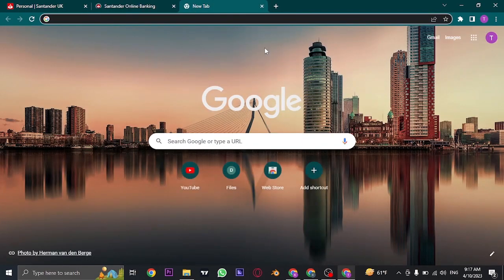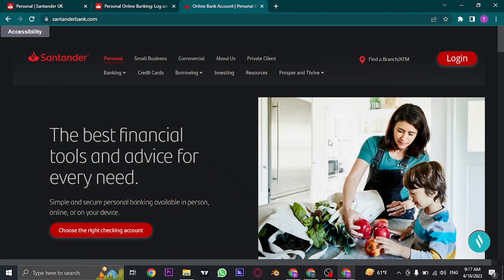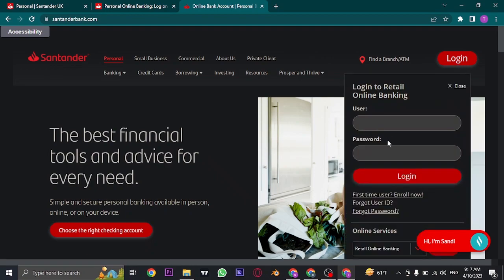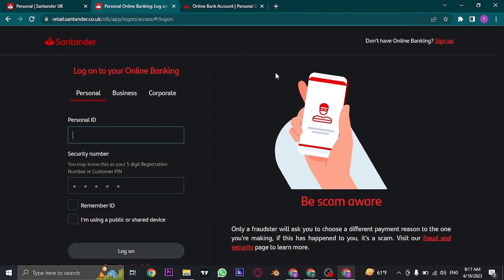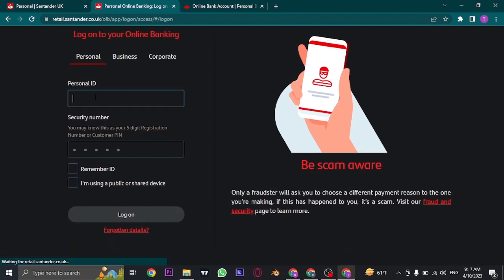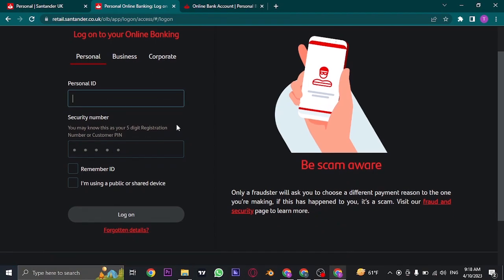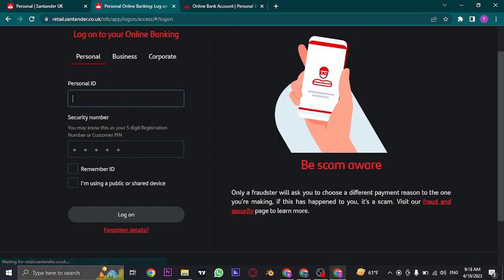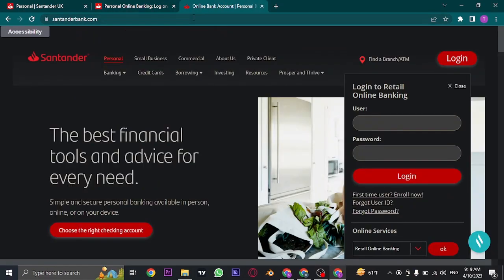Login To Santander Bank Online Banking Account (2023) | Santander Bank Online (Full Tutorial)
Confused about how to login to santander bank online banking account? This video explains the exact steps on how to sign in to your santander bank online banking account in 2023. Make sure you watch the video till the end to learn it in much detail.